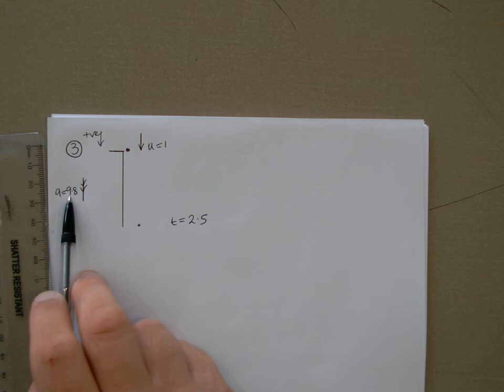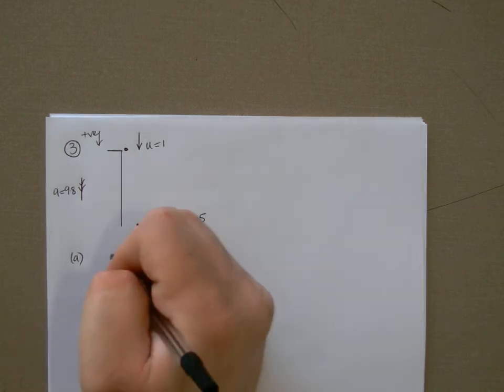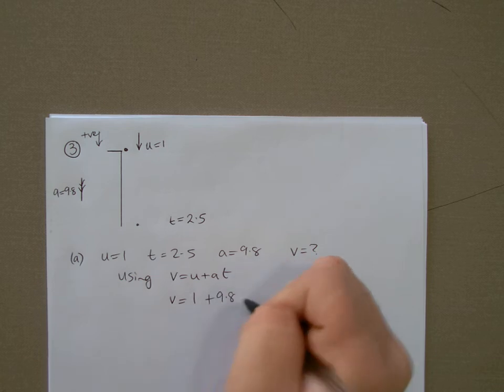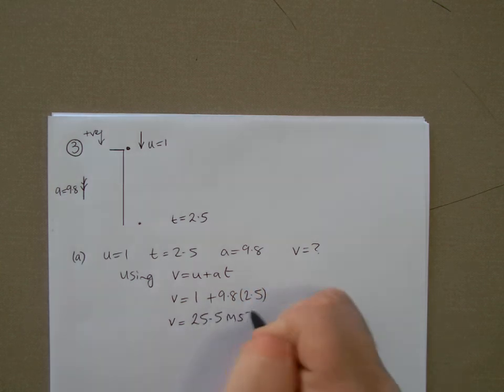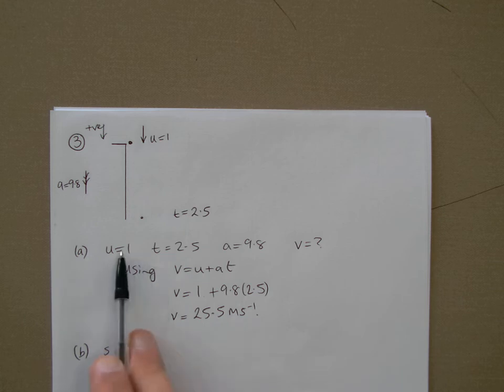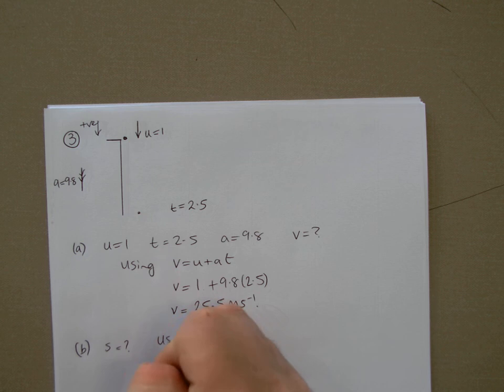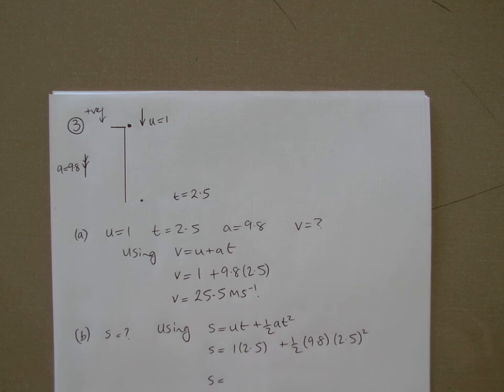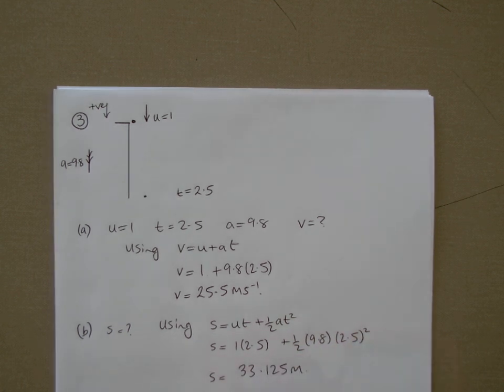Q3 PRACTICE A